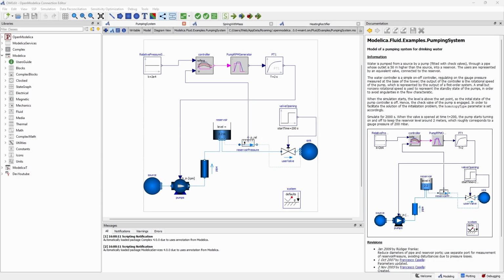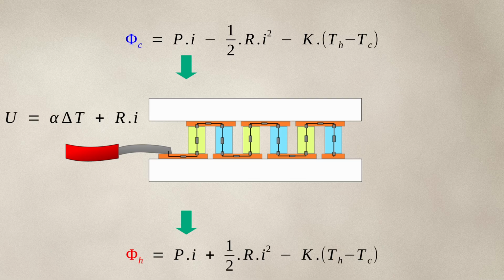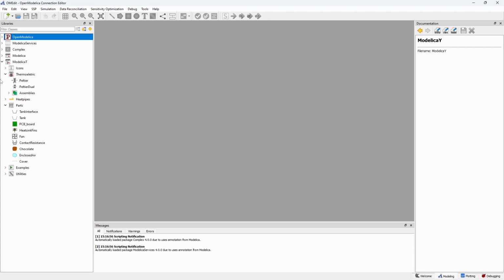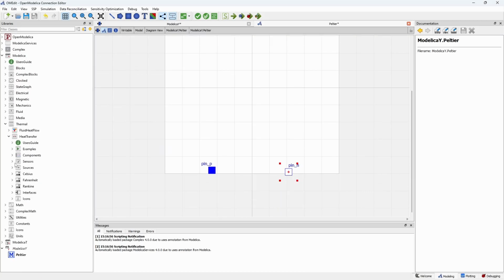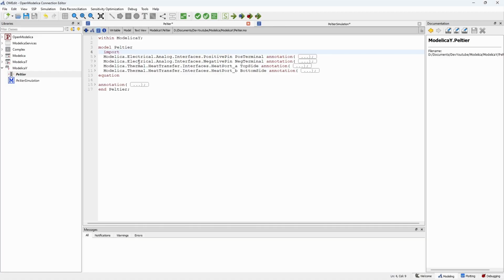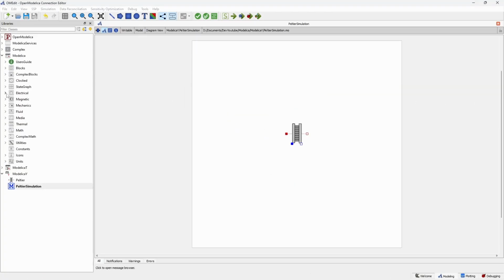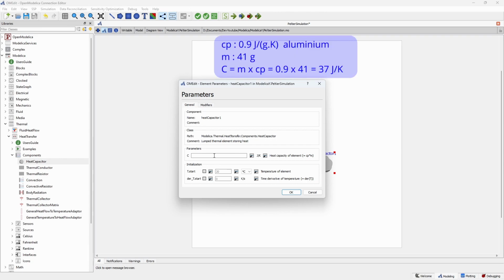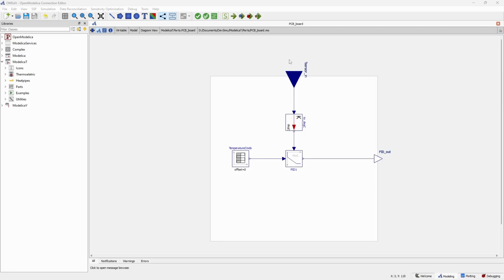Modelica tutorial for beginners : Peltier module simulation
In this clip, I cover how to create a modelica model for Peltier elements using OMedit.